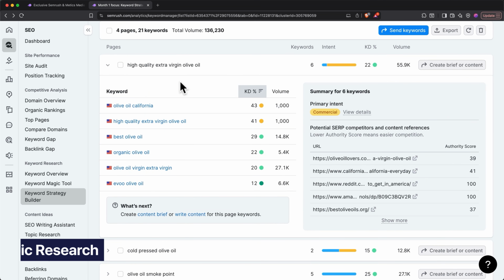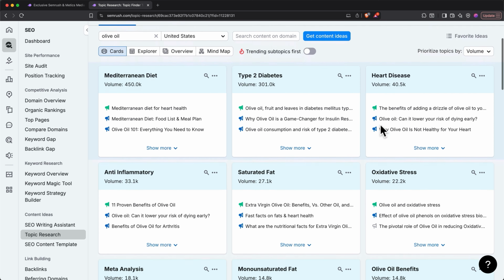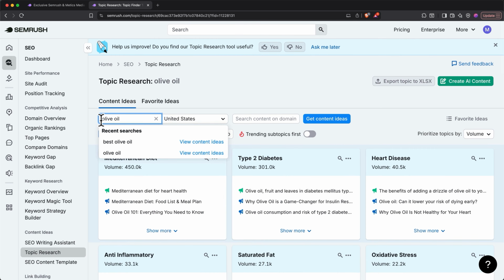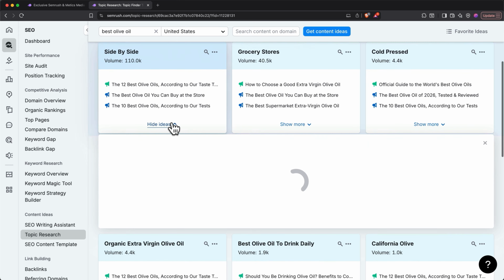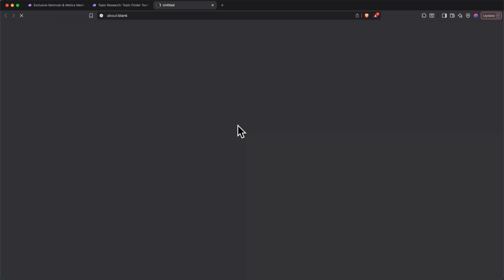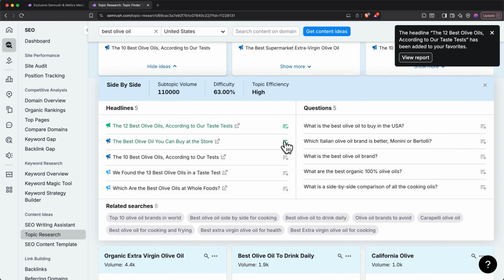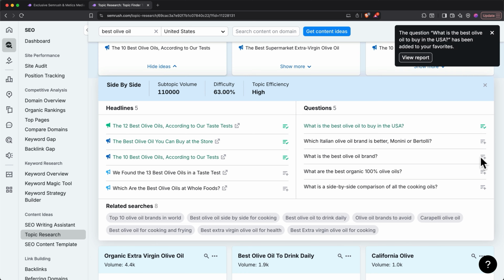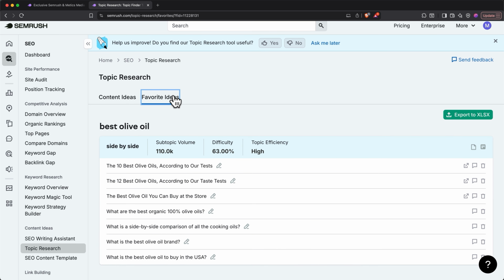Semrush Topic Research Tutorial: Generate Blog Ideas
Learn how to use the Semrush Topic Research tool to find high-performing content ideas. This tutorial shows you how to discover top questions, high-resonance headlines, and build a winning blog strategy in minutes.